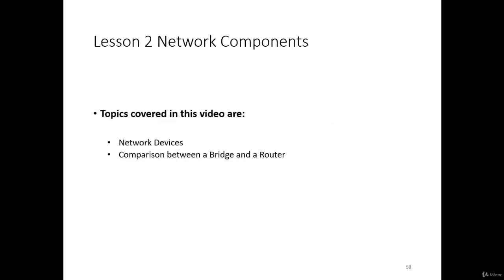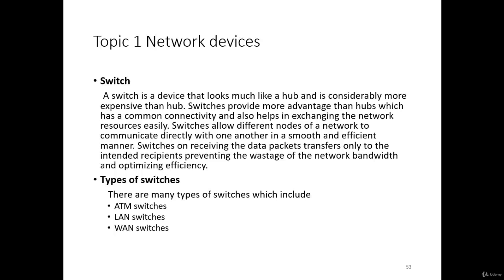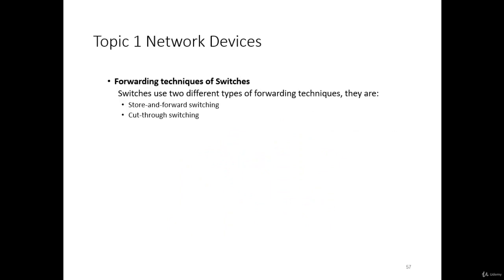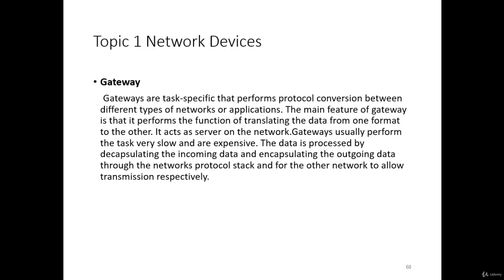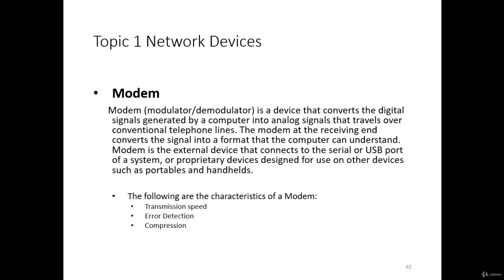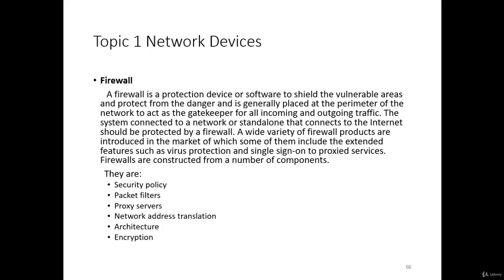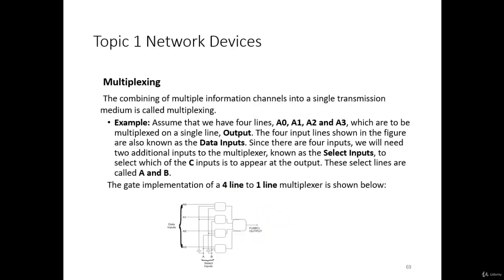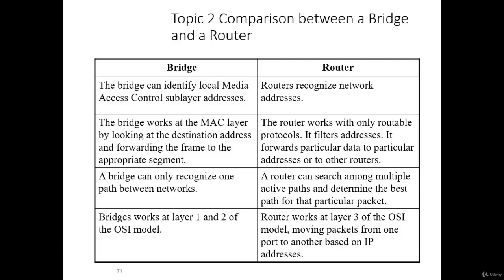Ethical Hacking – Beginners to Expert Level (2 Network Components)